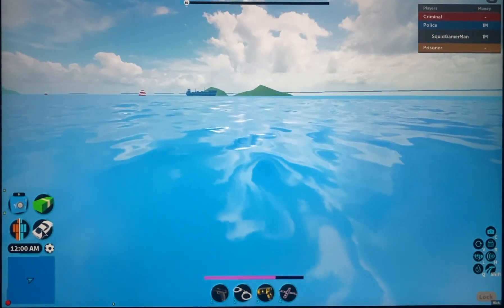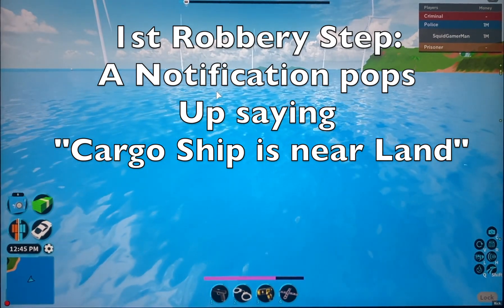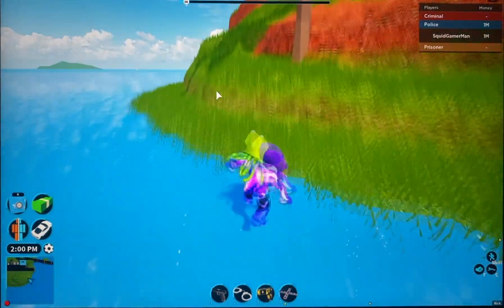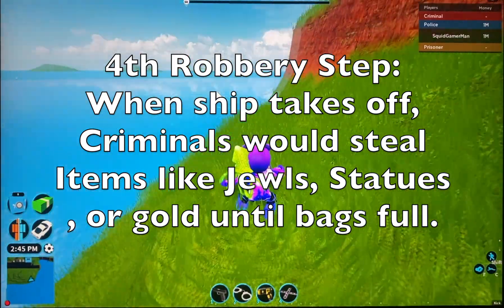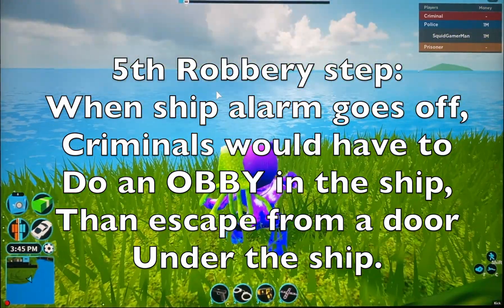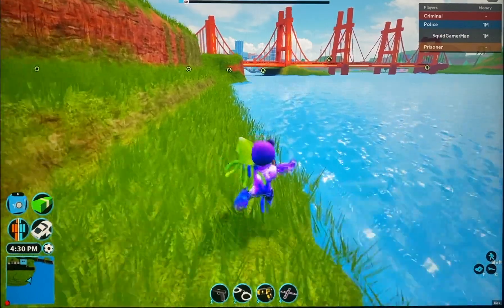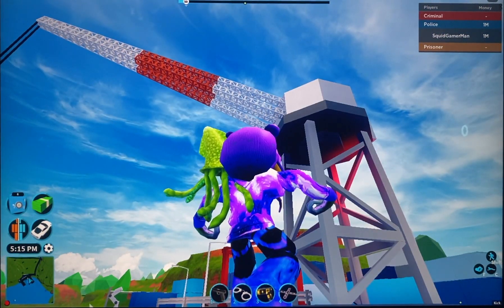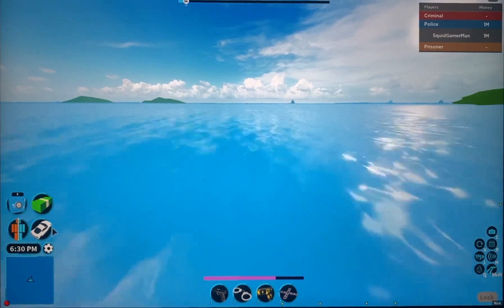NEW CARGO SHIP Robbery coming to Jailbreak!? (HOW IT SHOULD WORK) (Roblox Jailbreak)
How do you guys want the Robbery to Work???